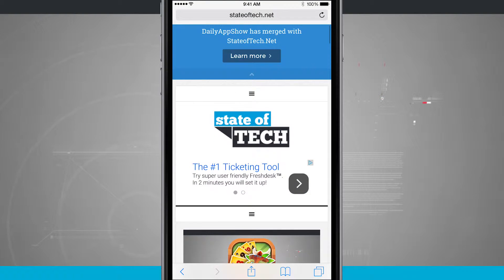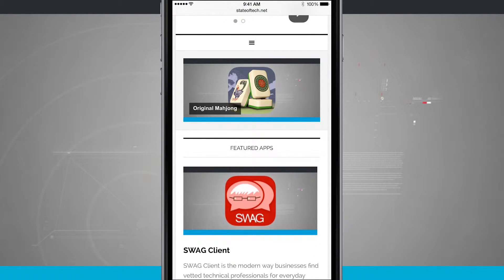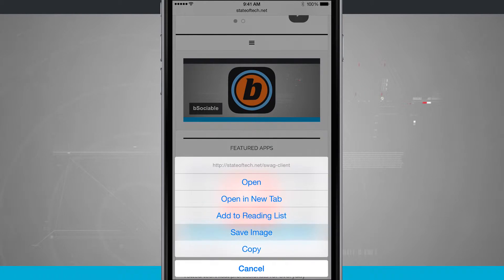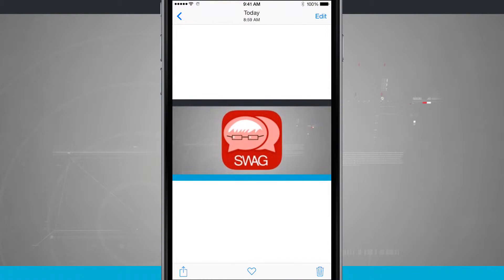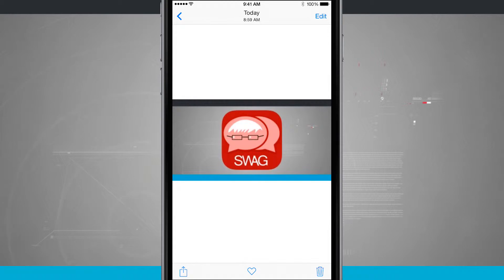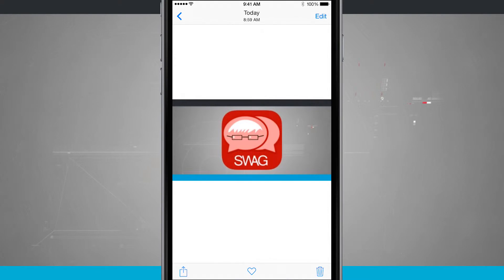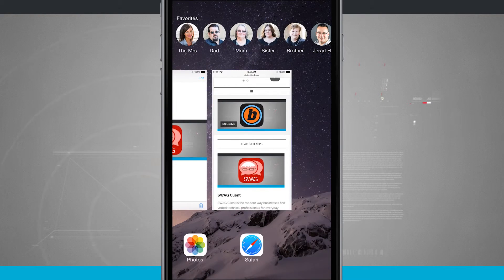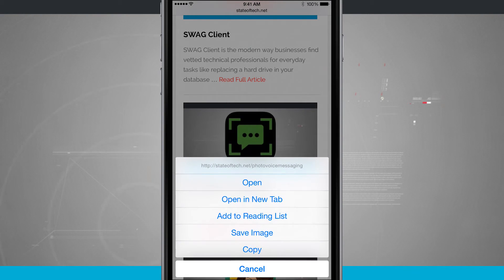iPhone 6 Plus Tips - How to Save Photos in Safari